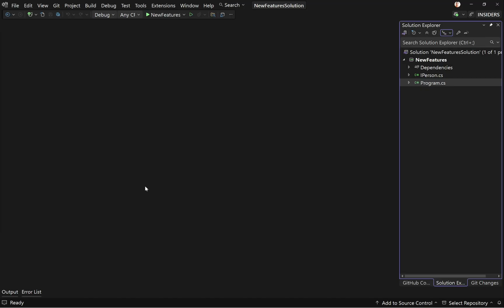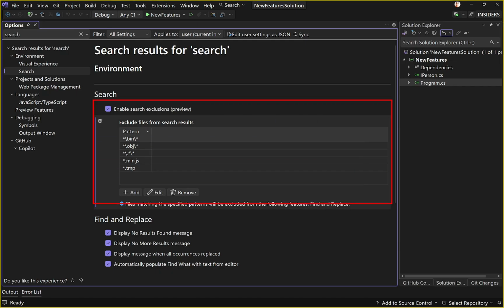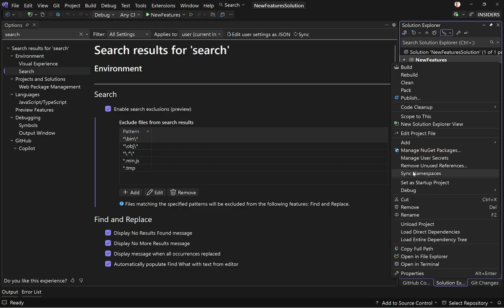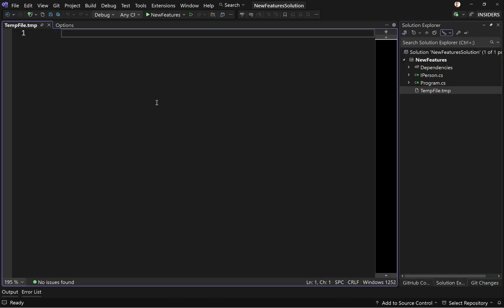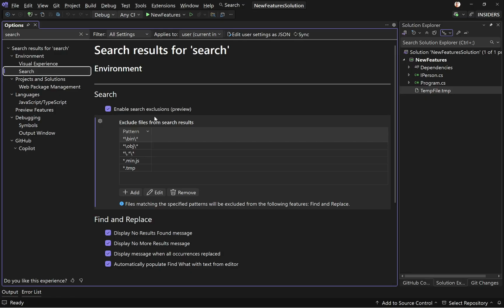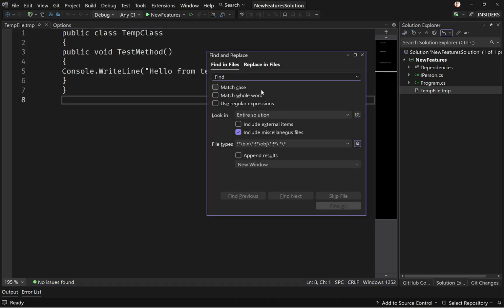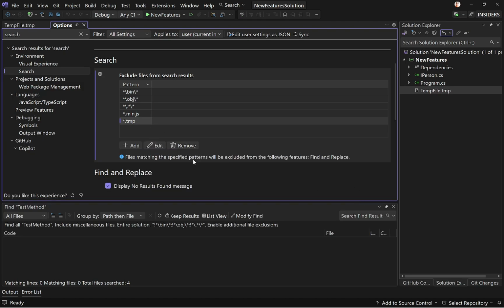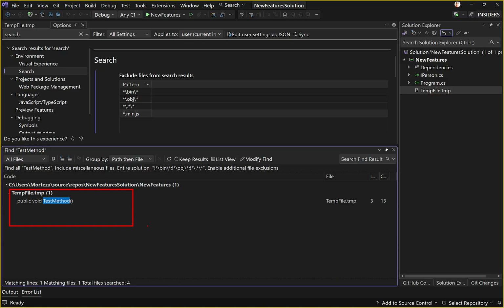Visual Studio 2026 New Features #2 - File Exclusions in Search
Discover how Visual Studio 2026 improves search with file exclusion options. Learn to customize search results, streamline workflows, and reduce clutter when navigating large projects.